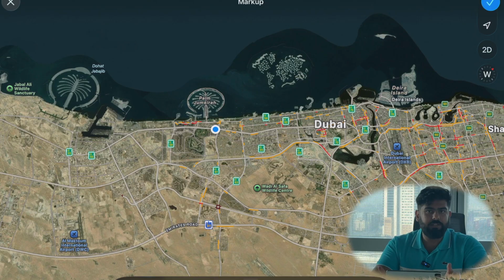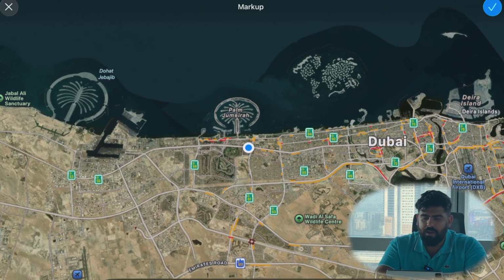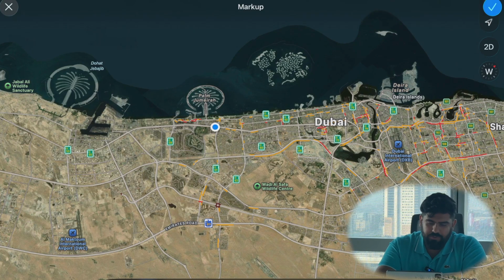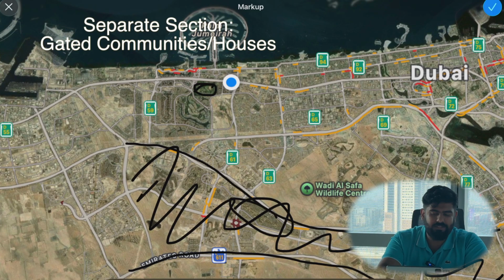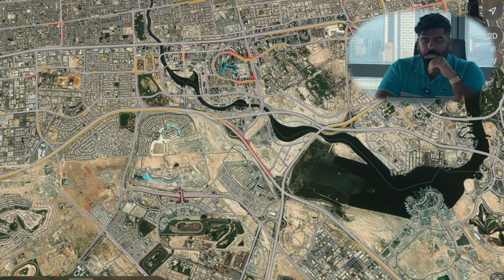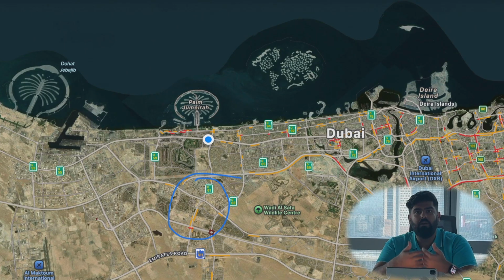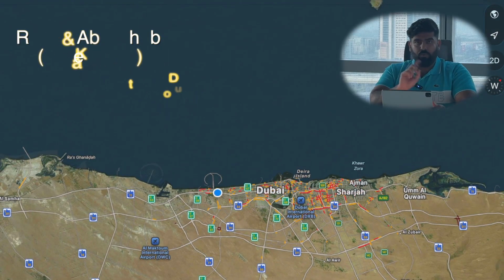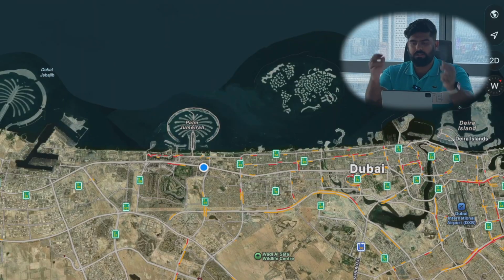Investopedia: Ep 4 - Comedian explains Dubai Map for First Time Investors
Ever looked at a map of Dubai and thought: “What’s where… and why does it matter?”
In this 35-minute episode, I take you on a full journey through the city’s history, culture, and property market — explaining how Dubai grew from the Creek to the skyscrapers, and which areas make sense for different kinds of investors.

From Downtown to Deira, Palm Jumeirah to JVC, Marina to Meydan, I break down:
✅ The historical roots that shaped today’s map
✅ Cultural layers hidden behind some areas
✅ Freehold vs leasehold explained (without the boring jargon)
✅ Which communities are best for lifestyle buyers vs ROI-focused investors
✅ Road networks and connectivity — why they matter more than brochures ever tell you
✅ The edgy truths about what living really feels like in each part of the city

This isn’t a sales pitch — it’s an unfiltered, slightly sarcastic, but deeply researched guide to understanding Dubai through its map. Perfect if you’re an investor, a curious resident, or just someone who’s ever wondered why Jumeirah Village Circle is… well, a circle.

Do check out the previous episodes of Investopedia to learn about UAE mortgages, payment plans & budgets and how to send money across to Dubai developers.

Timestamps:
0:00 Intro
1:20 Comparison to London & other global cities
3:10 Different methodologies of looking at Dubai’s map
4:02 Freehold vs Leasehold
5:36 Road networks
6:32 Category 1: Established communities (Downtown, Marina, Palm, Business Bay)
10:57 Category 2: Semi-Established communities (JVC, Arjan, Townsquare, Al Barsha South)
11:59 Townhouses & Villas – Arabian Ranches, Meydan, Damac Hills, etc.
14:00 Category 3: Brand New areas (Dubai South, Deira Islands, newer masterplans)
18:15 Goals & objectives of each area – lifestyle vs ROI vs affordability
26:03: Outside Dubai (Category 3)
29:15 Final investor takeaways & wrap-up